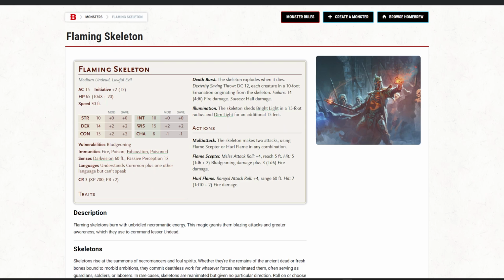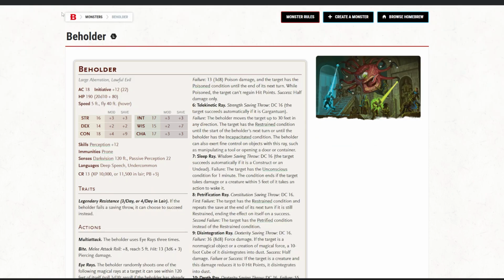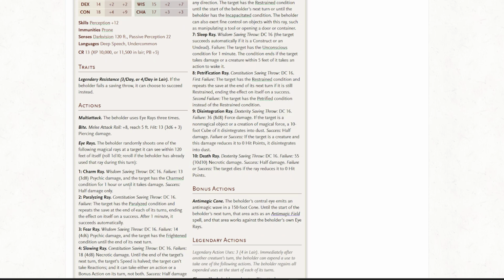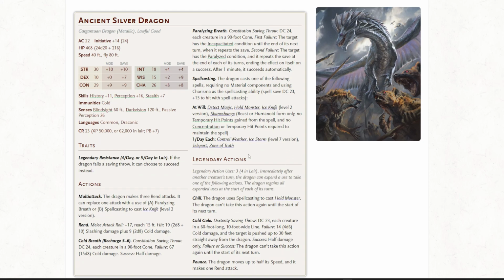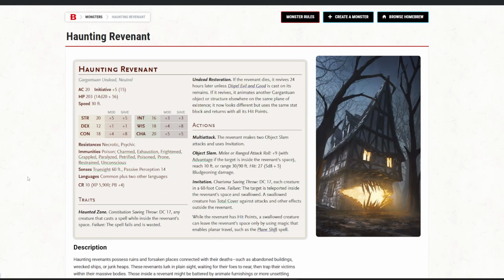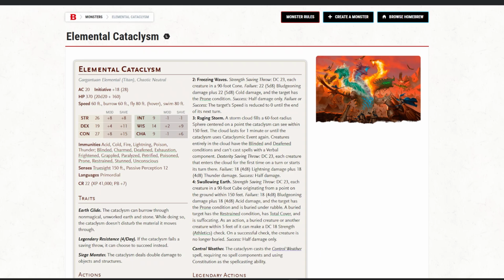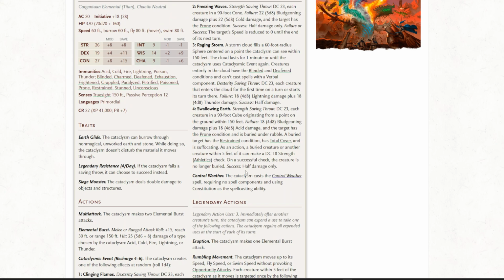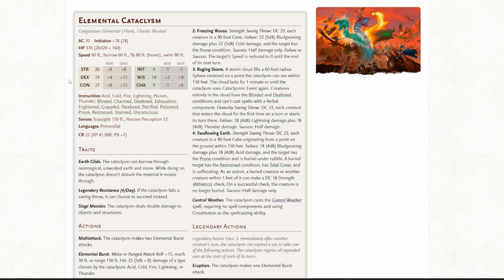5 Monsters from the 2025 Monster Manual I am Excited to use in Dungeons and Dragons 5th Edition.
Today I go over 5 Monsters I am excited to use in my games of D&D 5e from the new core rule books. .